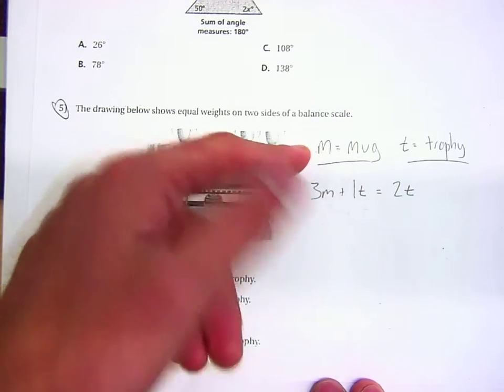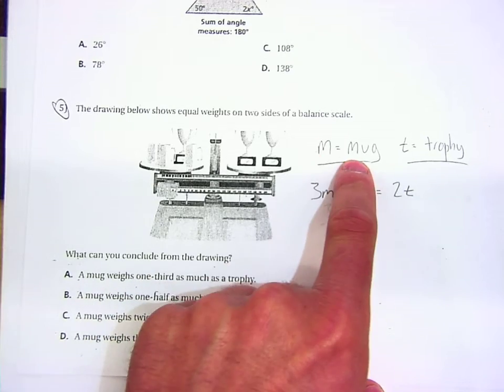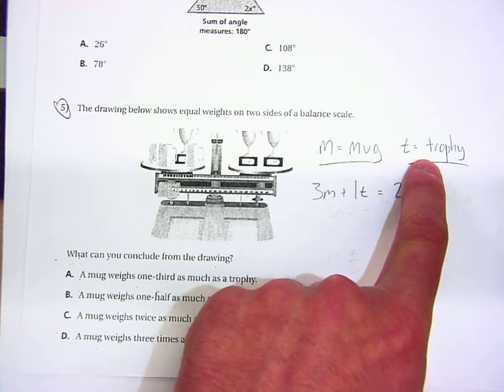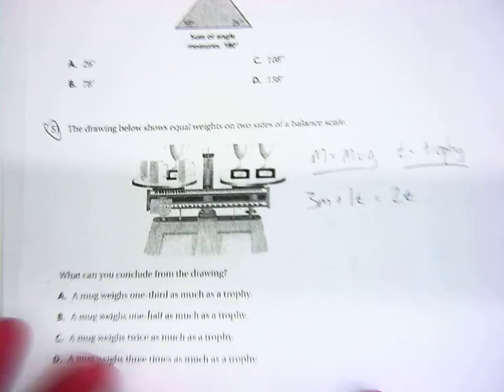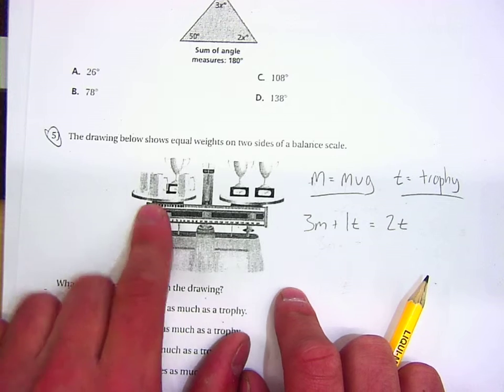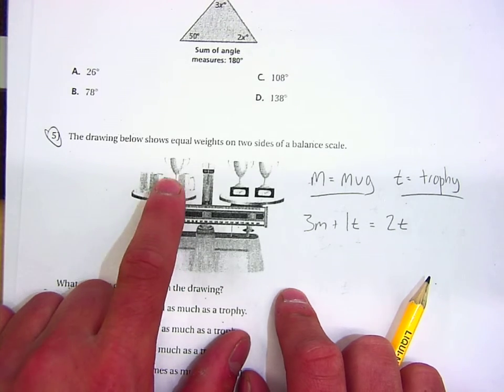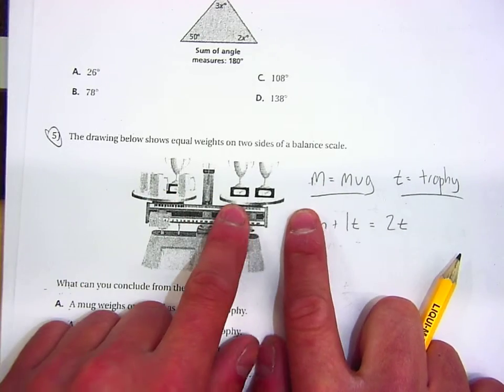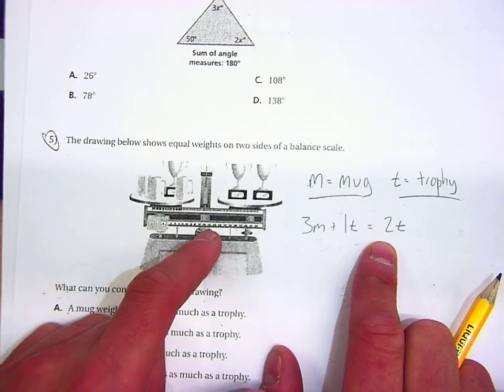SBA Review Packet #5 #9 #12